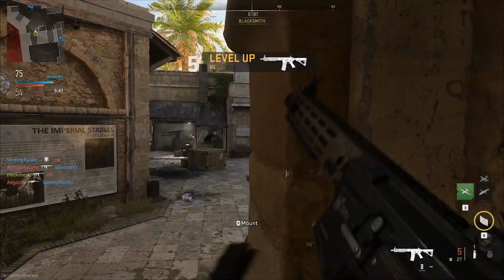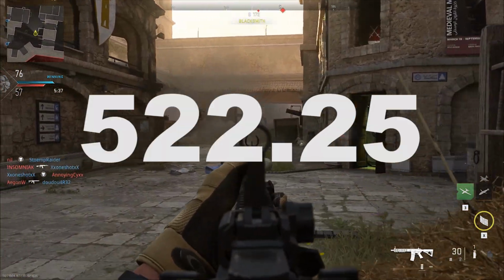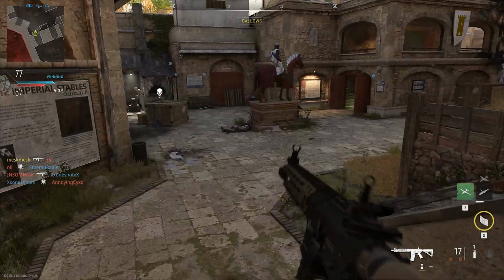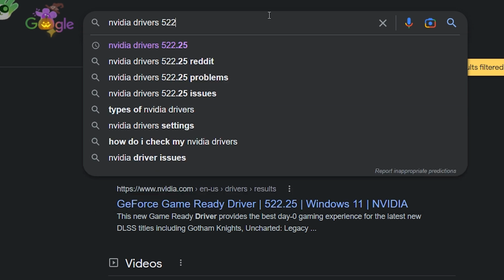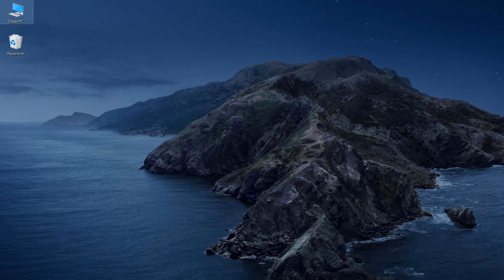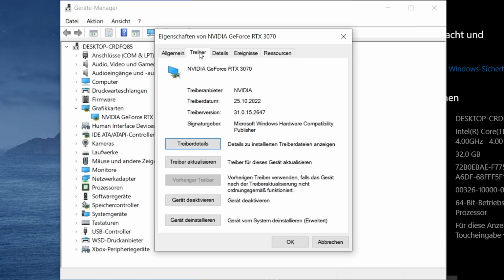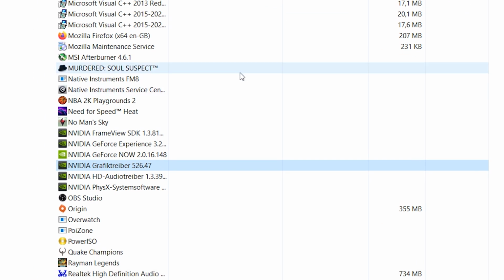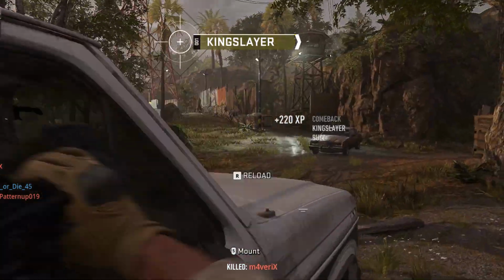How to FIX Modern Warfare 2 (MW2 2022) Screen Flickering & White Screen on PC (Nvivia Tutorial)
Infinity Wards Modern Warfare 2 2022 released just a few days ago on Steam and Battle.net and it seems like a lot of people on PC struggle with screen flickering and white screen flash  issues. No change of settings seemed to solve the issue for me, until I finally found a fix. In this video I explain how I fixed my screen flickering and it has nothing to do with G-sync, V-Sync or your monitor refresh rate. The solution to the problem is surprisingly simple. I hope this tutorial helps you too.

For livestream announcements, gaming news and to stay up to date on my channel consider following me on Twitter